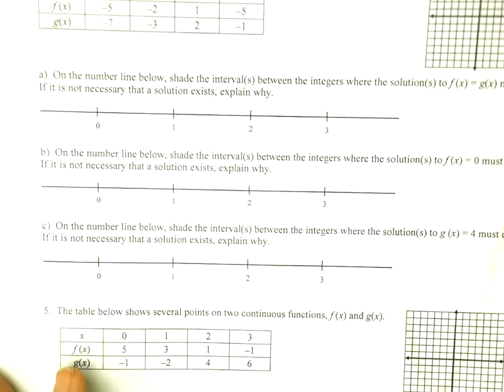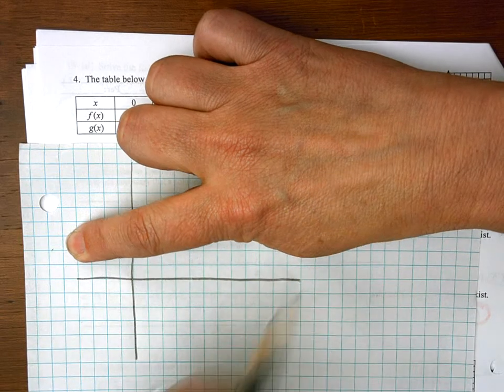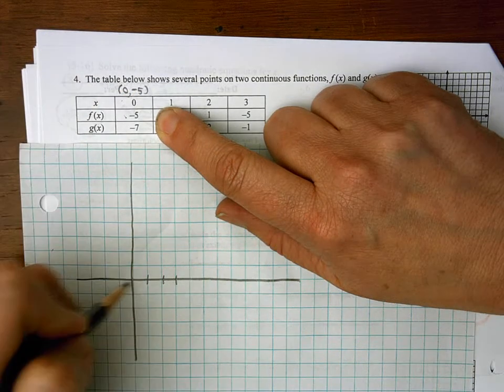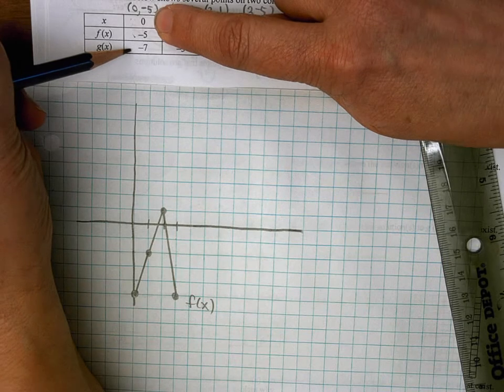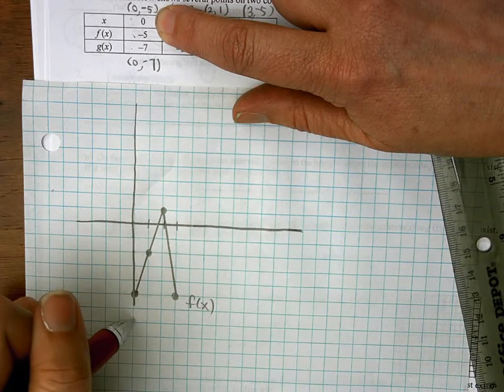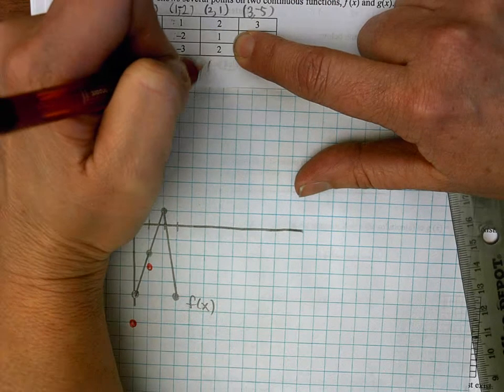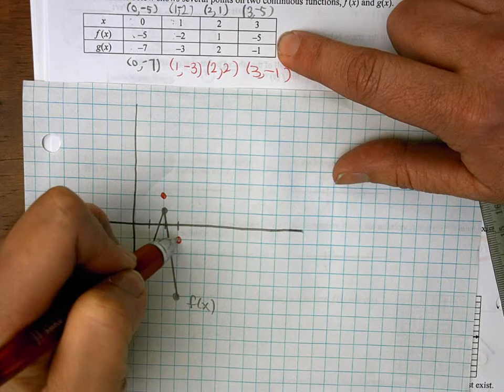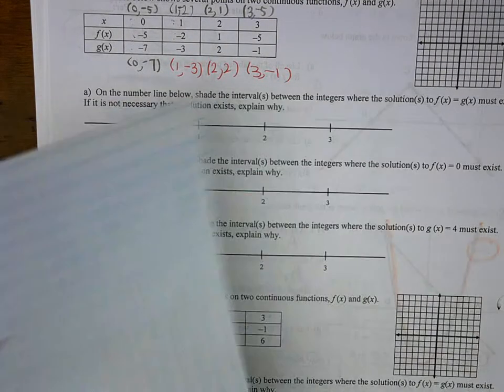Math 3 Unit 2 Worksheet 6